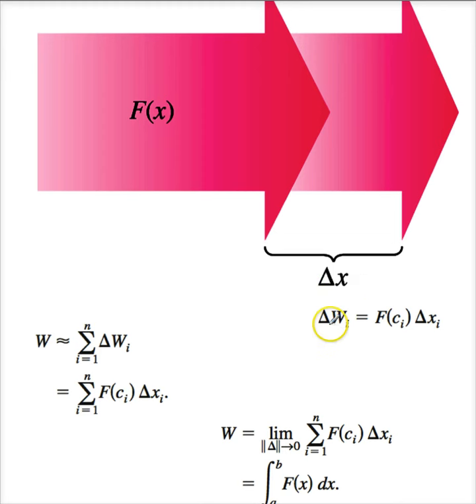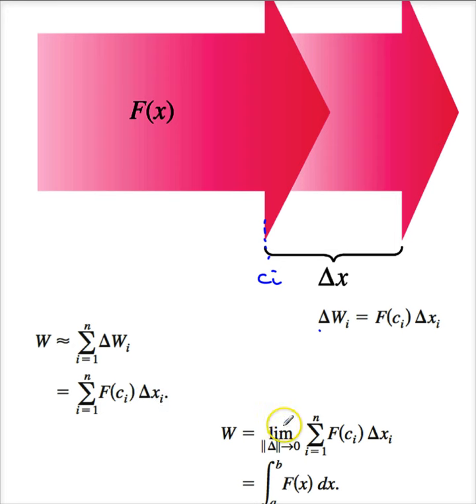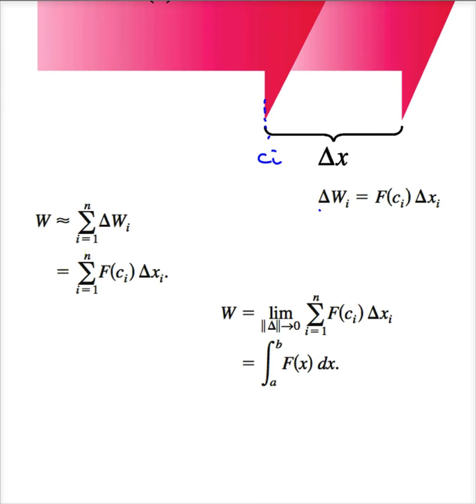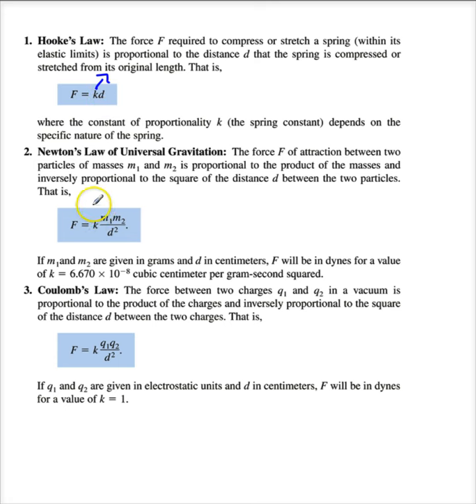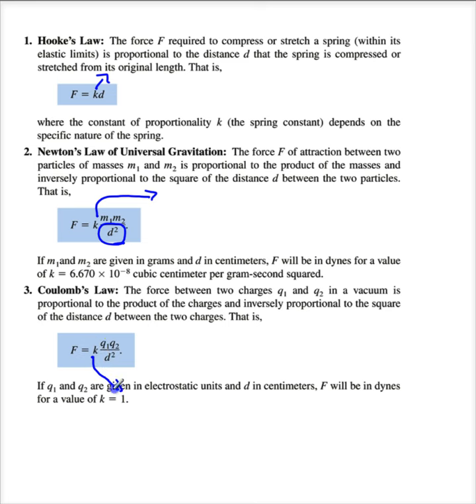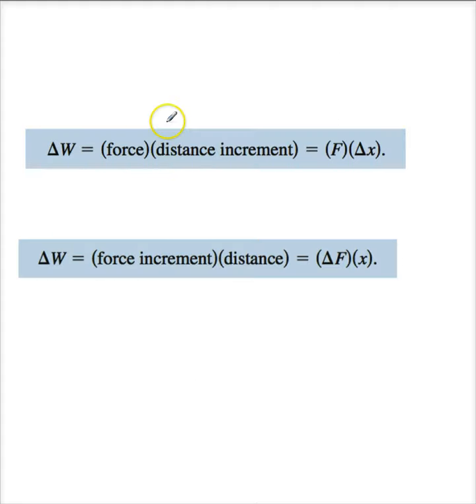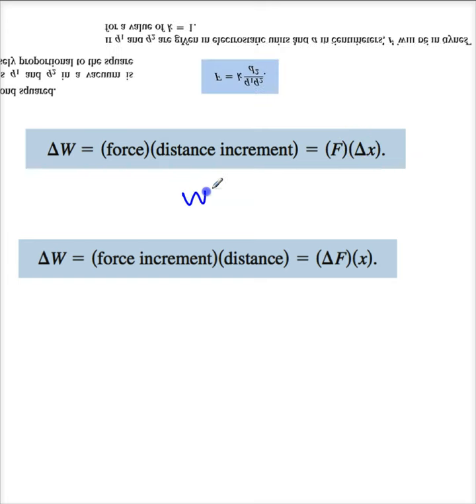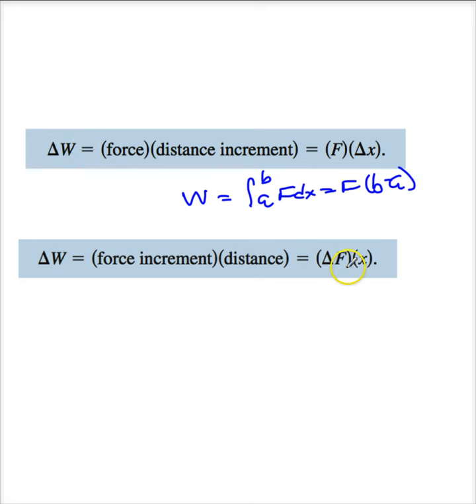THS 7 5 2 Work Done by Variable Force